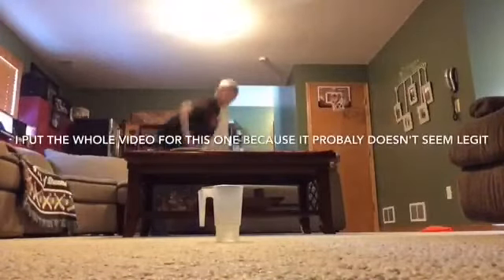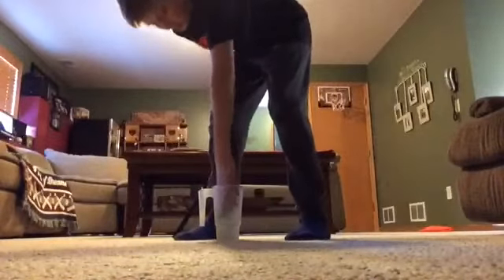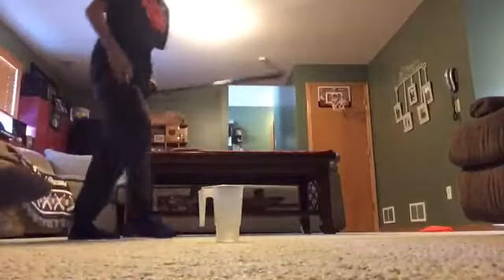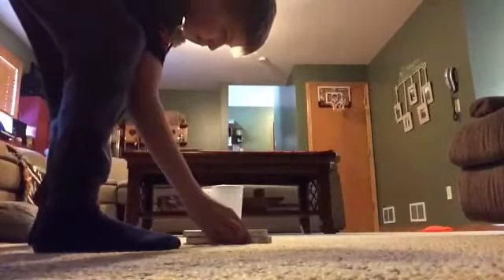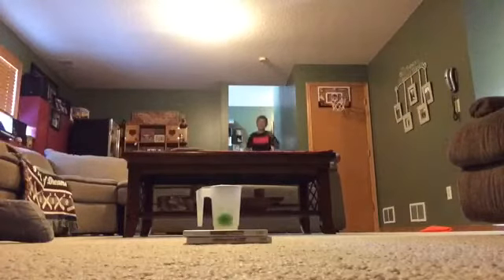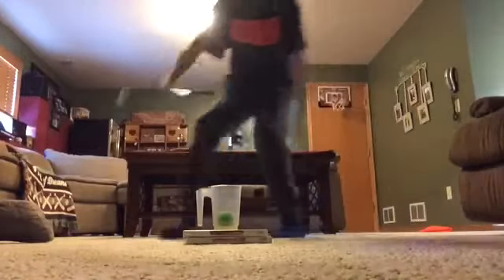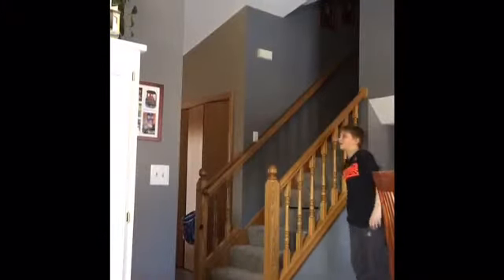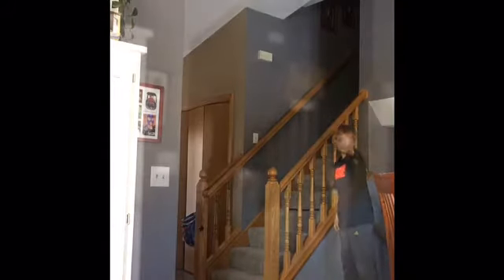Insane Ping Pong Trickshots